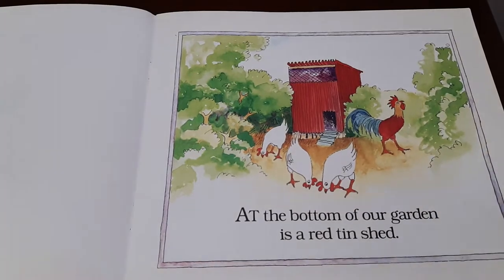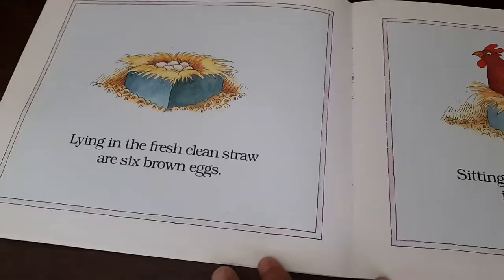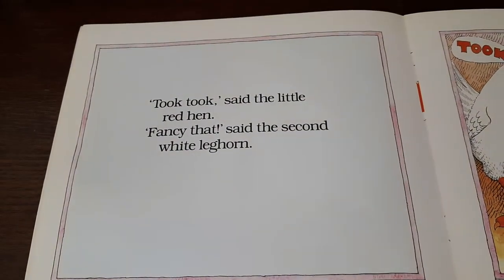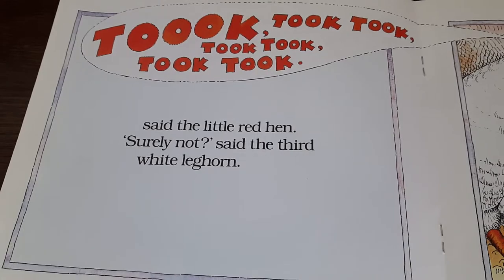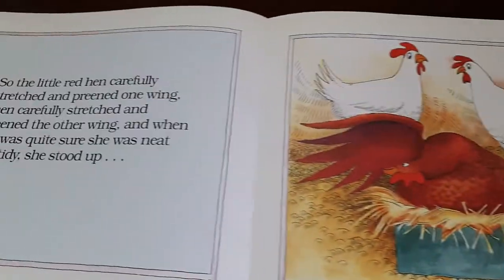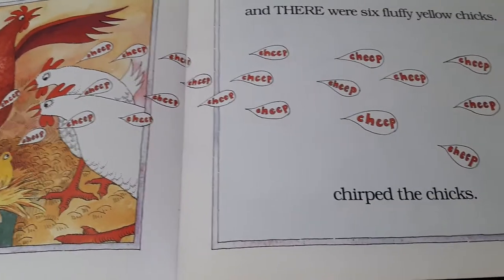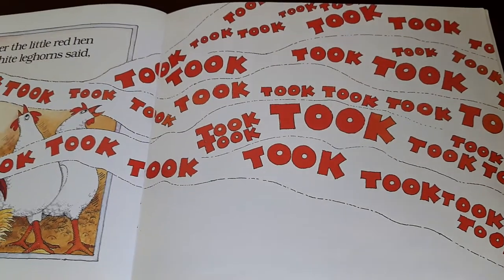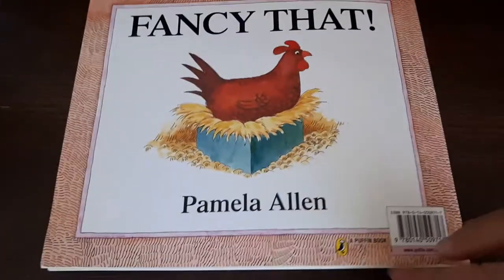Fancy That! by Pamela Allen